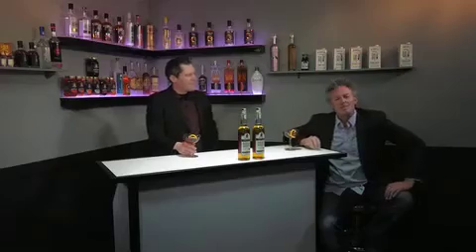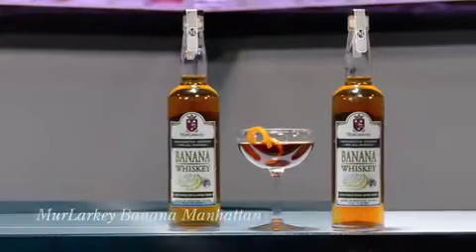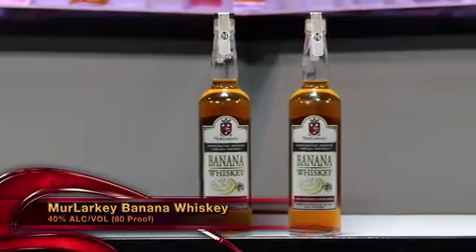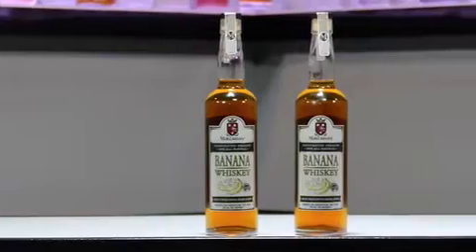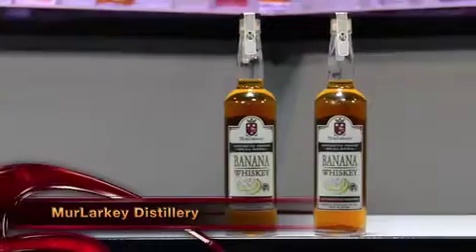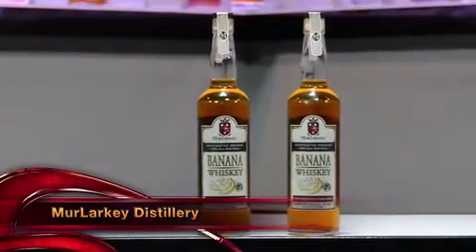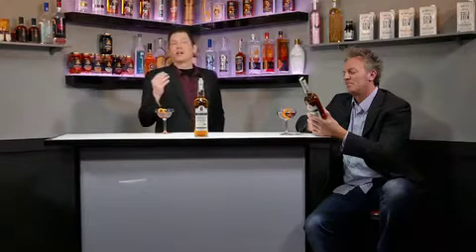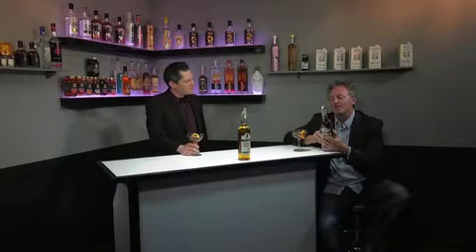MURLARKEY BANANA MANHATTAN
MURLARKEY BANANA WHISKEY from MURLARKEY DISTILLERY in a great cocktail only on Hotmixology